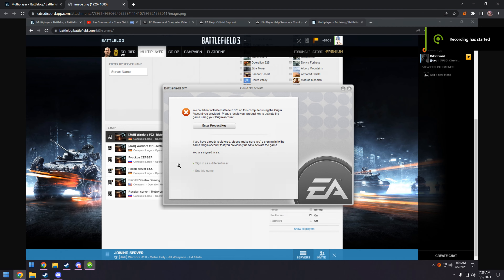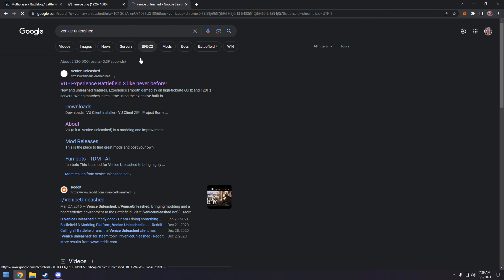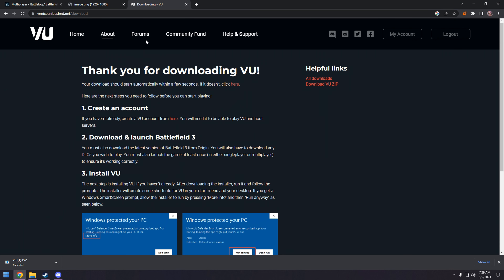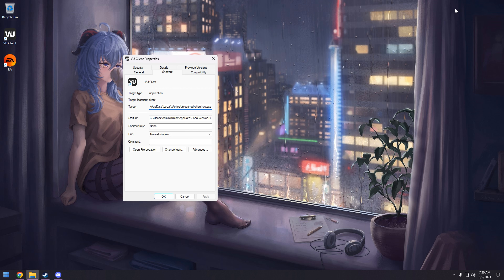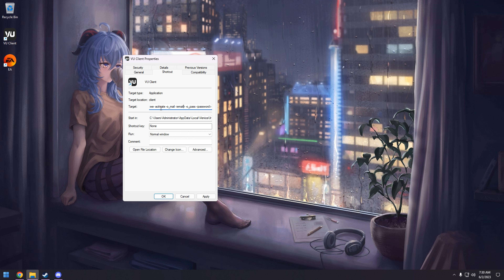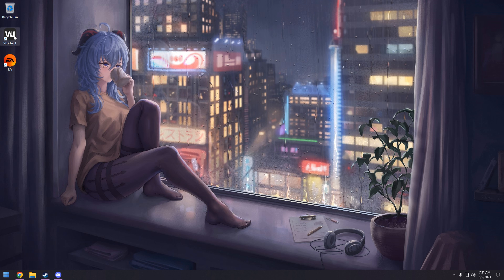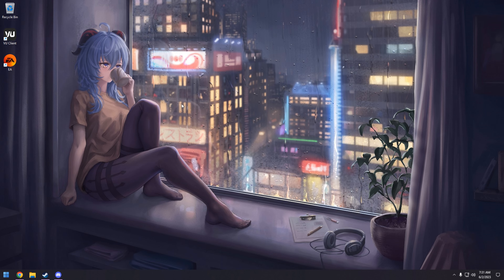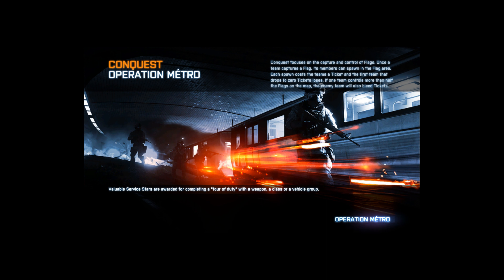BF3 [FIX] We could not activate Battlefield 3 on this computer using the EA Account you provided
DO NOT USE Greater Than and Less Than Signs! -activate -o_mail email -o_pass password